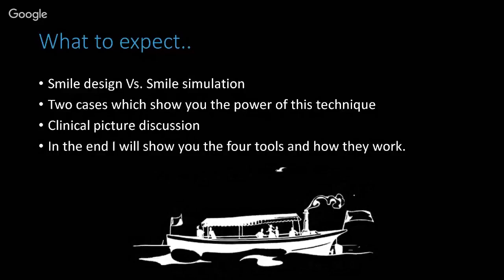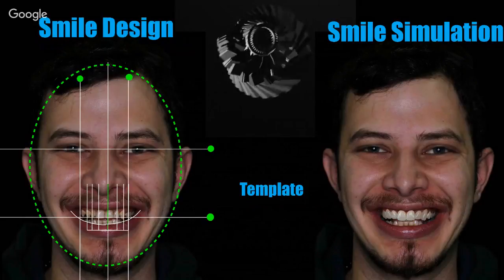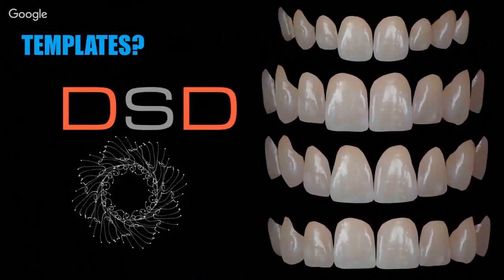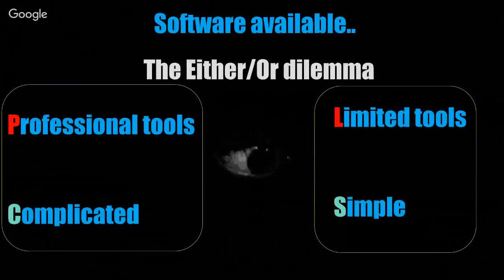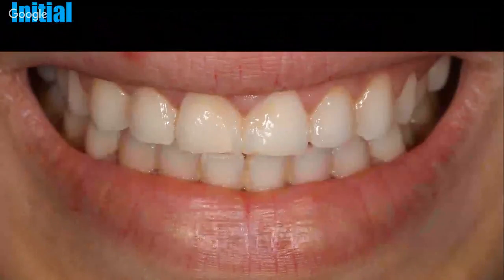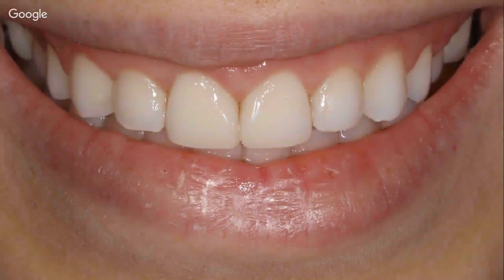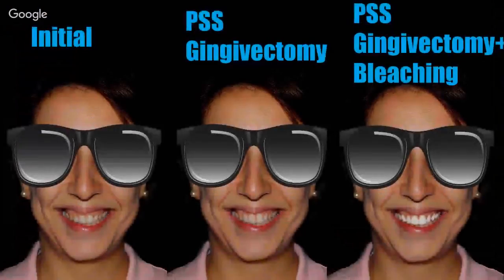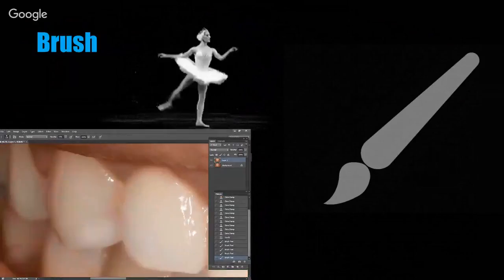Four Digital Tools to Alter Your Patient's Smile Virtually, Quickly and Repeatably by Dr Ahmed Abyad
Name of the speaker: Dr. Ahmed Abyad
Topic: "Four digital tools to alter your patients smile virtually, quickly, and repeatably."
Date of the Webinar: 14th of January 5 pm GMT

Dr Abyad is teaching about dental biomaterials in the Beirut Arab University. He has done many researches in the fields such as dental resin composites, filler particles, photoinitiators, adhesives and dental devices.